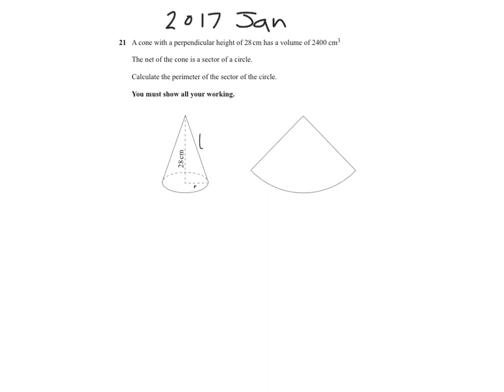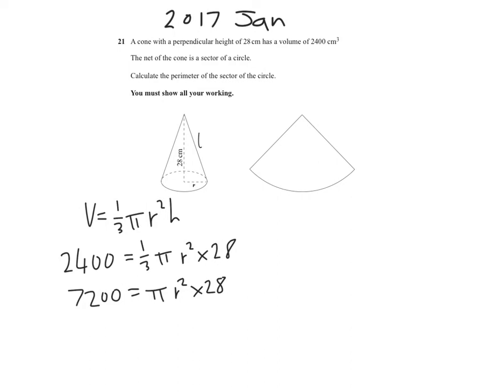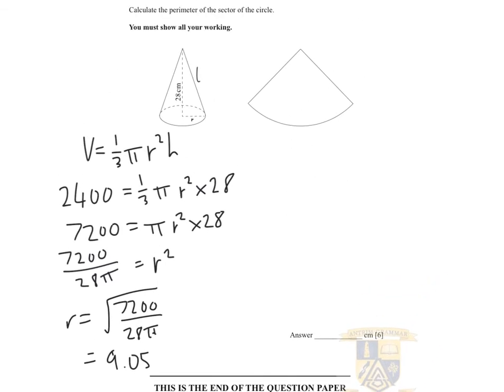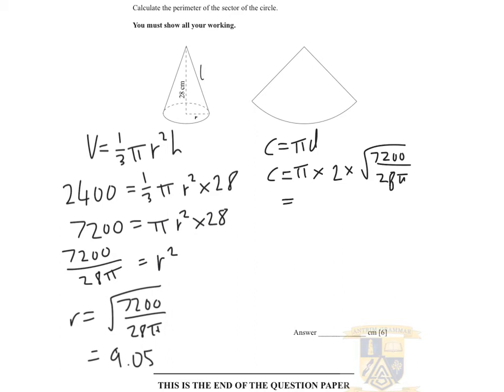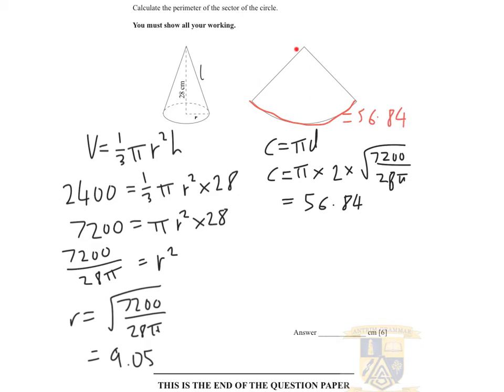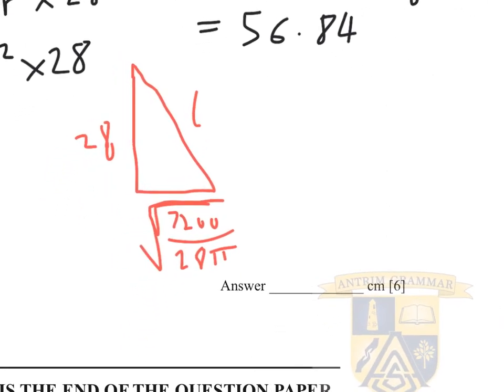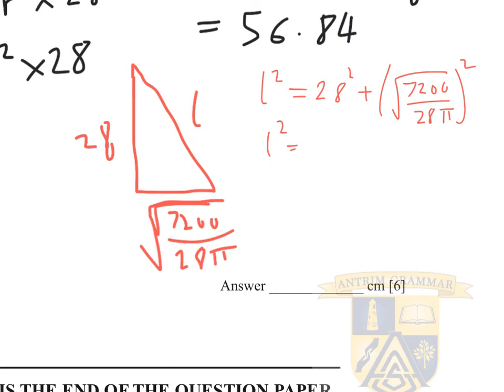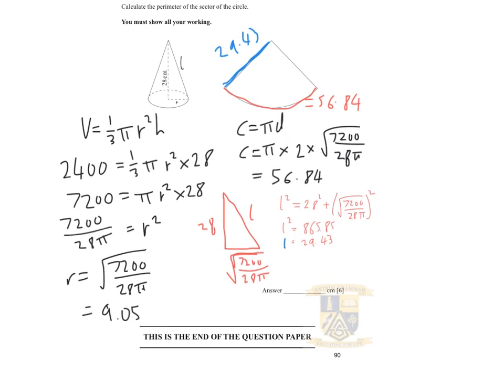M4 Jan 17 q21